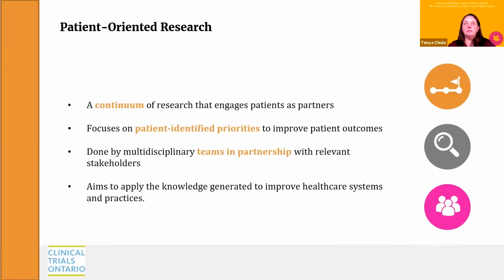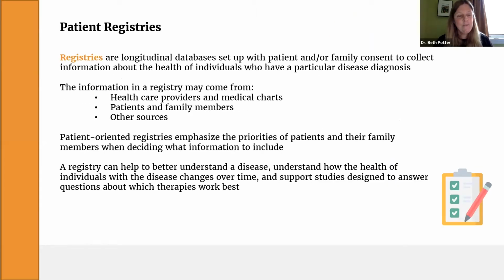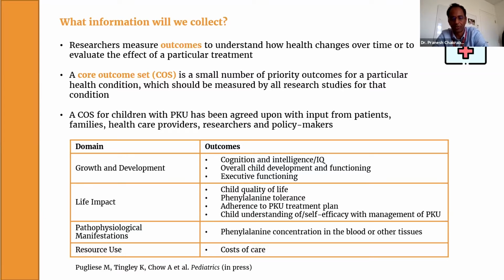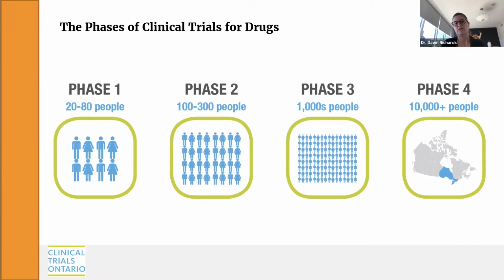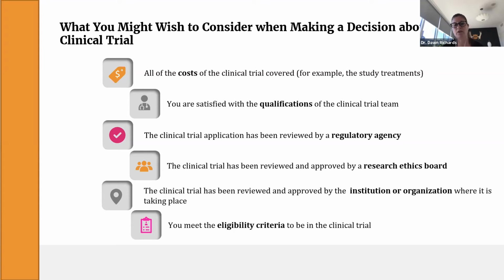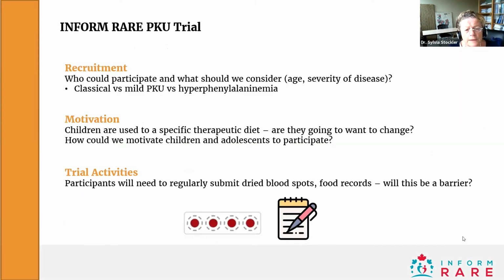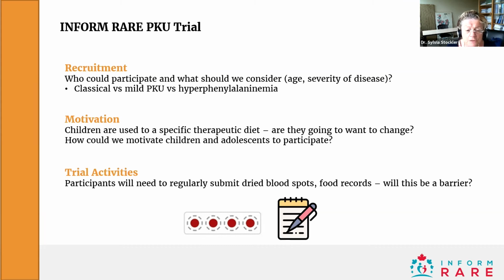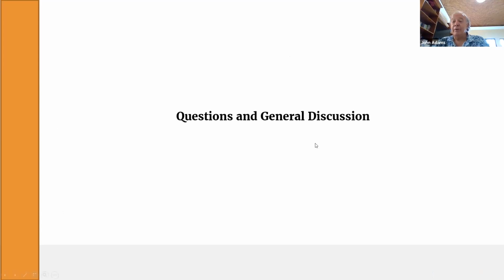Patient Oriented Research InformRARE